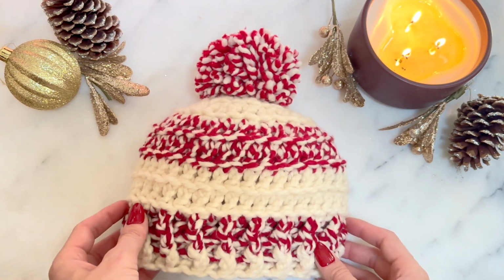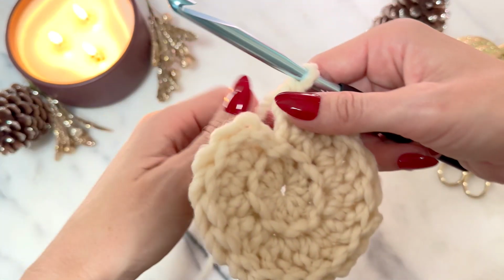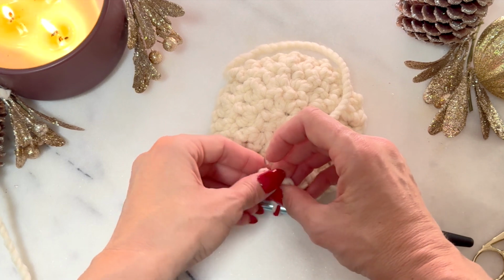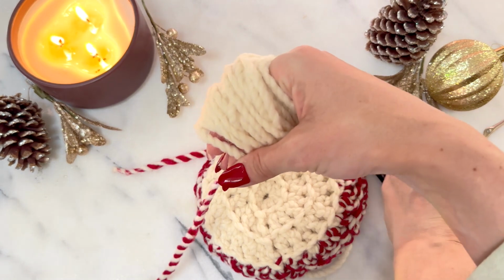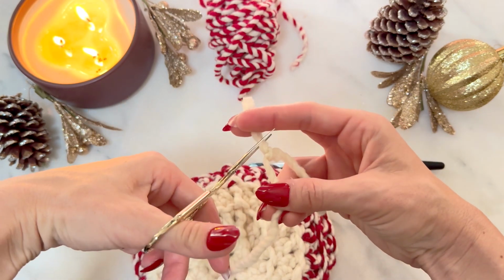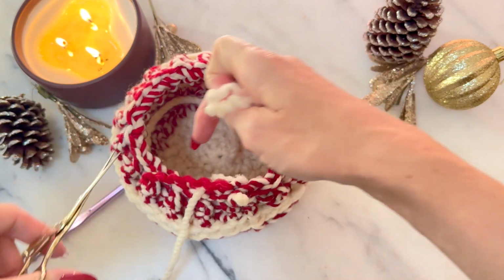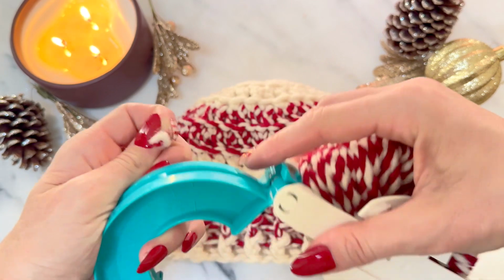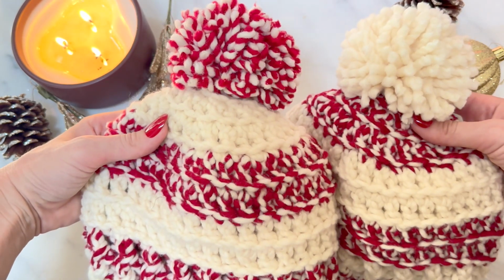Crochet Holiday Beanie ❤️ Candy Cane Lane Hat (Tutorial)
In today's tutorial, we crochet my most popular holiday beanie. The Candy Cane Lane Christmas beanie.

Materials Used:
9mm Hook
8mm Hook
Jumbo Pom Maker